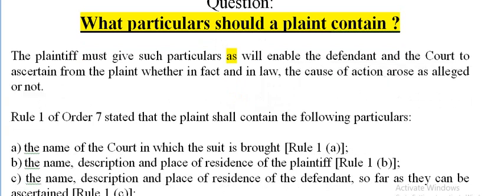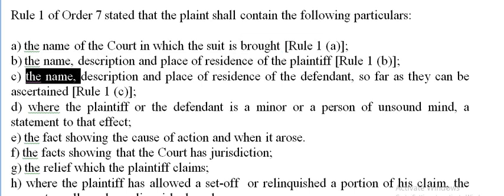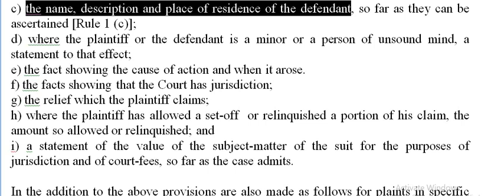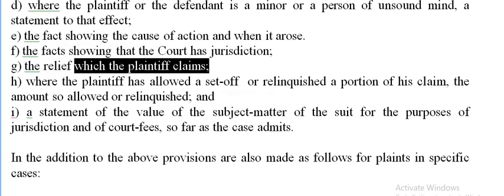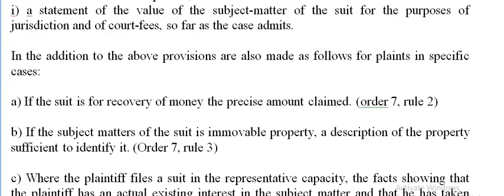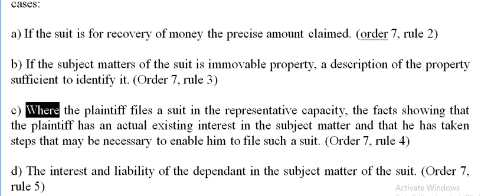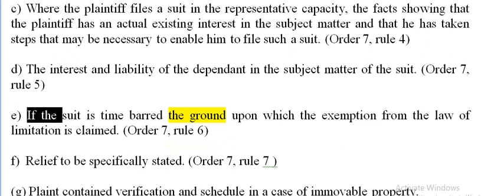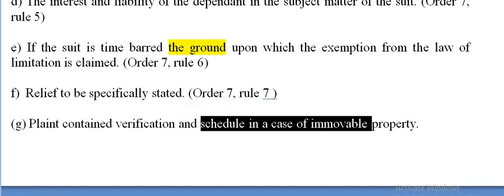What particulars should a plaint contain